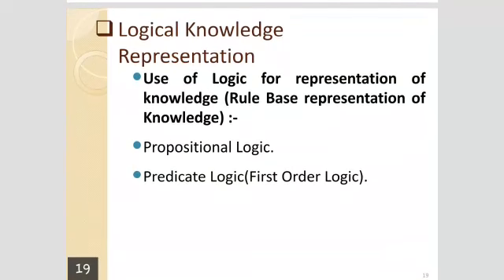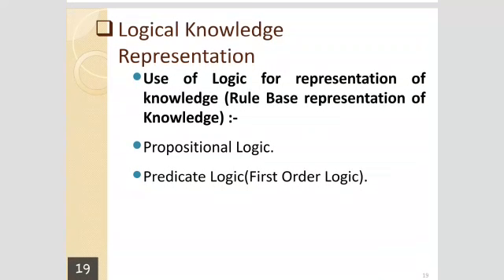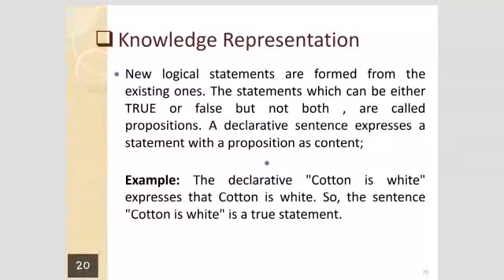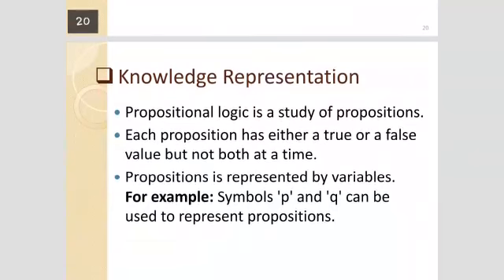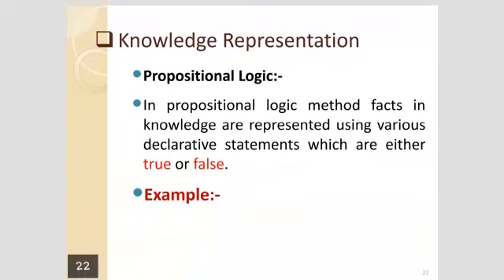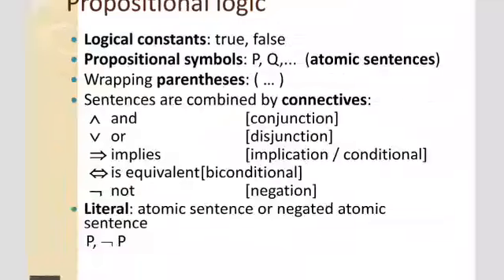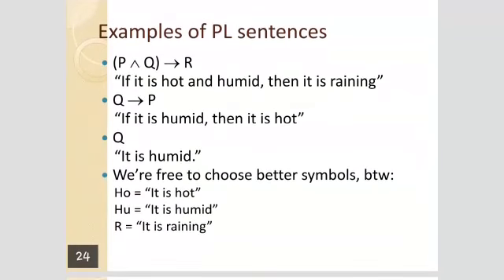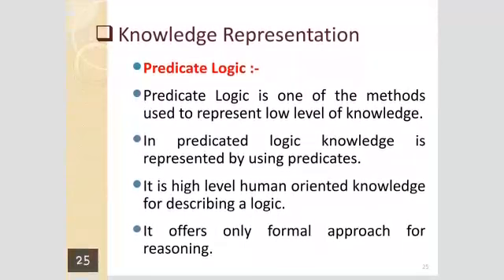AI- Artificial Intelligence-TE CSE-IT- Proposition Knowledge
Proposition Knowledge